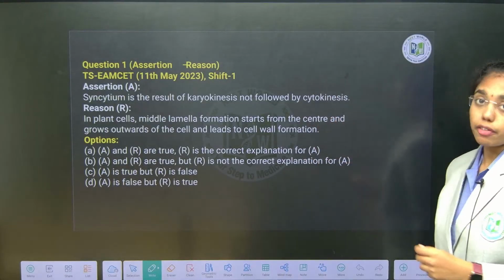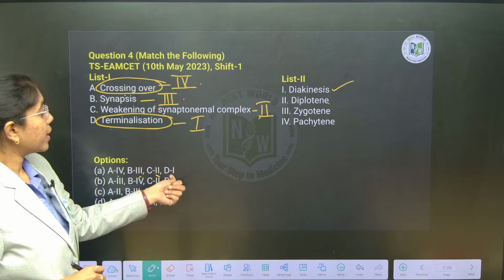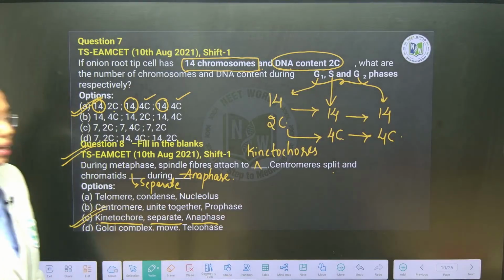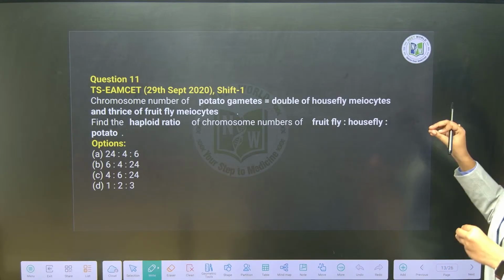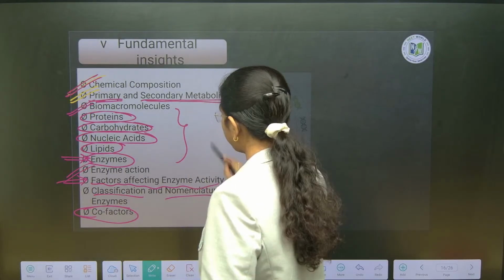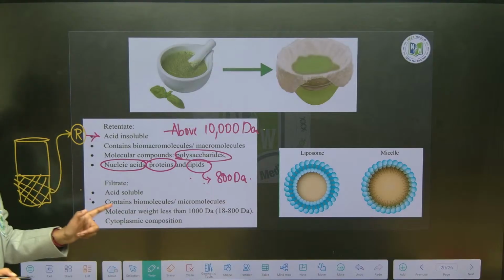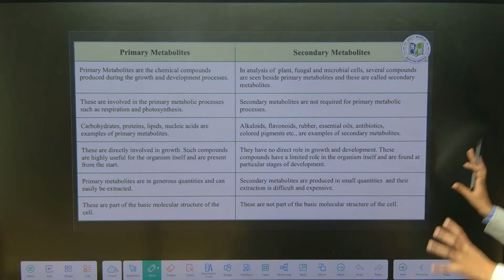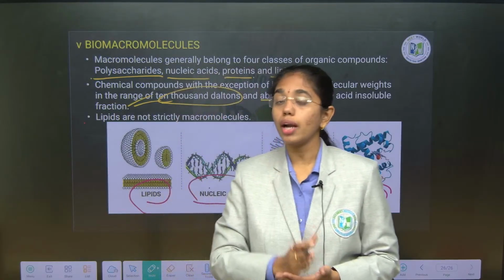Cell Cycle & Cell Division Explained | EAPCET PYQs + Biomolecules-1 | TG/AP EAPCET Botany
In this power-packed Botany session, we dive deep into Cell Cycle and Cell Division, one of the most important and frequently asked topics in TG/AP EAPCET examinations. This lecture also integrates EAPCET Previous Year Questions (PYQs) and links with Biomolecules-1, helping students understand concepts with exam-oriented clarity.

🔬 Topics Covered in This Class:

• Phases of Cell Cycle (G1, S, G2, M)
• Regulation and checkpoints of cell cycle
• Mitosis – stages, significance & diagrams
• Meiosis I & II – key differences and importance
• Cell division in relation to growth and development
• High-yield EAPCET PYQs discussion
• Conceptual clarity + exam shortcuts

Sai Prasanna Maam is a highly respected and student-friendly Botany educator, known for her clear explanations, concept-based teaching, and exam-focused approach. Her classes simplify even the toughest biology topics, making learning engaging and effective for competitive exams.